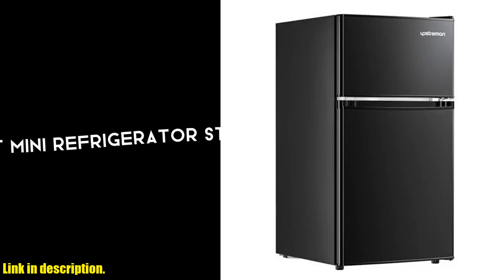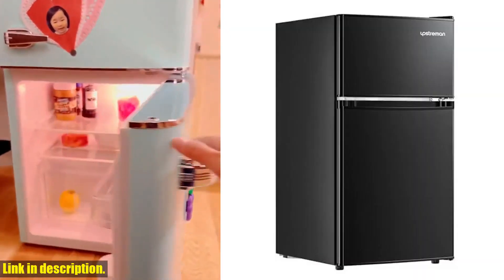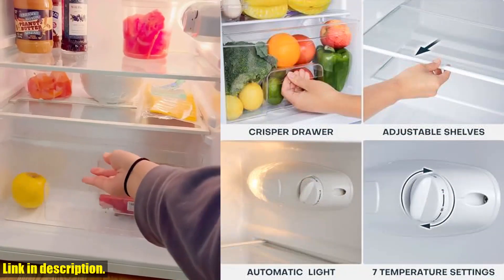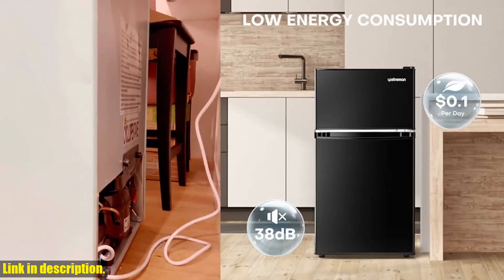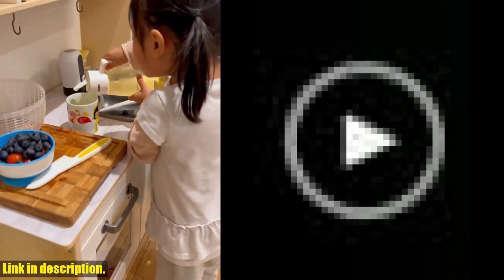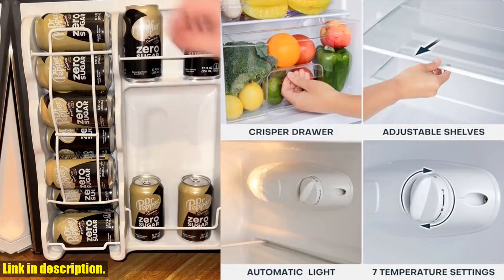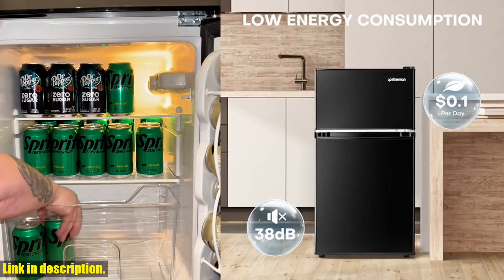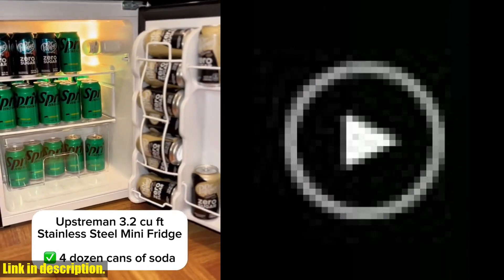Order Upstreman 3.1 Cu.Ft Mini Fridge with Freezer, Double Door Mini Fridge, Adjustable Thermostat,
Buy and Review Upstreman 3.1 Cu.Ft Mini Fridge with Freezer, Double Door Mini Fridge, Adjustable Thermostat, Mini Refrigerator for Dorm, Office, Bedroom, Black on AMAZON Shop
- Upstreman 3.1 Cu.Ft Mini Fridge with Freezer, Double Door Mini Fridge, Adjustable Thermostat, Mini Refrigerator for Dorm, Office, Bedroom, Black

Looking for the perfect mini fridge for your dorm, office, or bedroom? Look no further than the Upstreman 3.1 Cu.Ft Mini Fridge with Freezer. This compact yet capacious mini fridge offers separate compartments for all your cooling and freezing needs, along with adjustable temperatures and a handy LED light for complete control. With removable shelves and a crisper drawer, this mini fridge is customizable to fit your needs. Plus, it's energy-efficient and super quiet, making it perfect for any space. And with accessories and customization options galore, you can truly make this mini fridge your own. At just $0.1 per day, it's an economical choice that you won't regret.